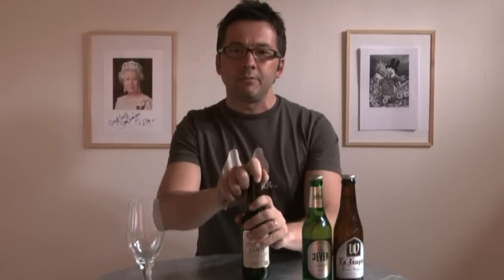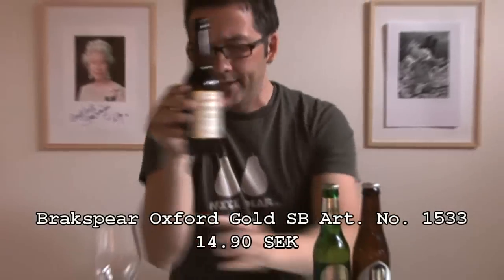BeerSweden TV EP16 - Scrooge Special - Beers for Under 15 SEK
proves that you don't have to spend a lot of money to get your hands on some interesting beers in Sweden.